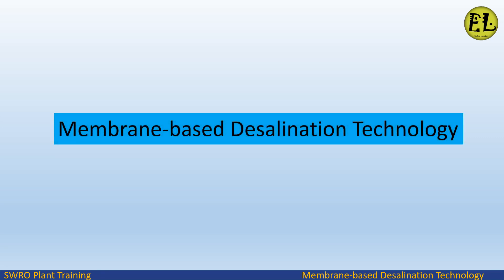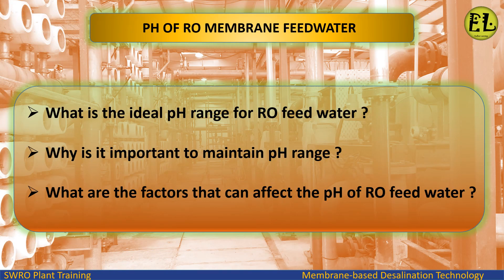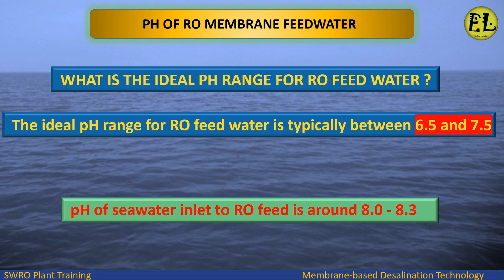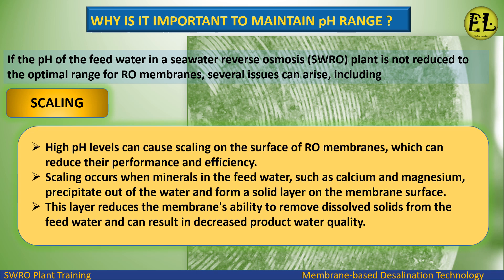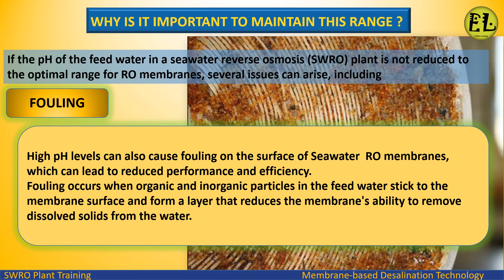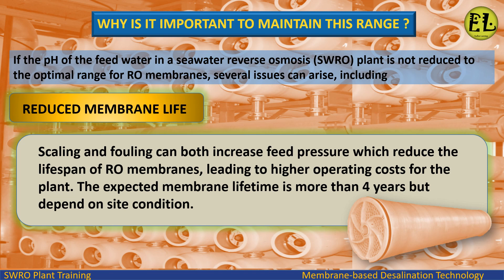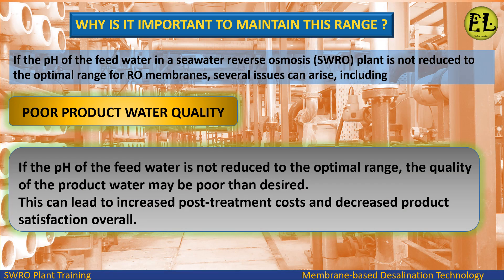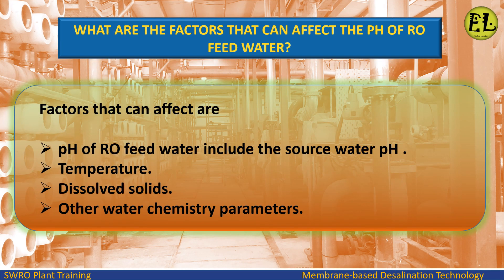Why pH of of RO feed is important | How does pH affect RO membrane ?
ENDLESS LEARNING
How does pH affect RO membrane?
What is the ideal pH range for RO feed water ?
Why is it important to maintain pH range ?
What are the factors that can affect the pH of RO feed water ?